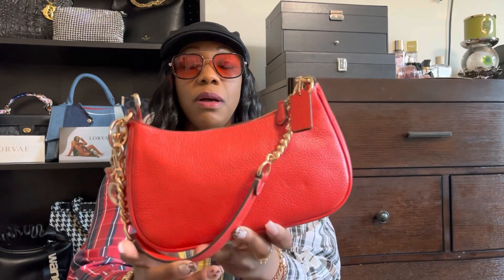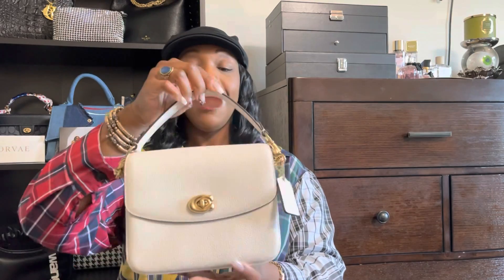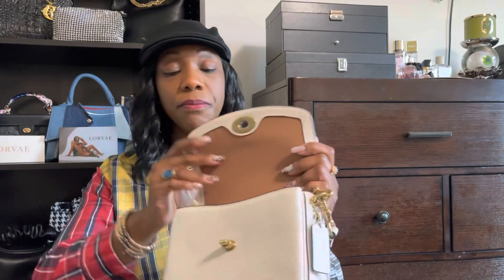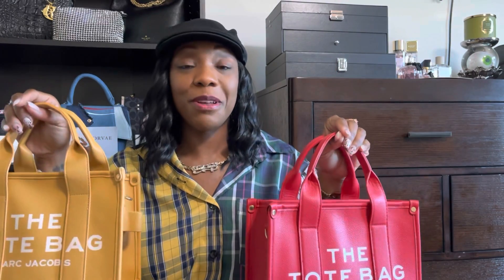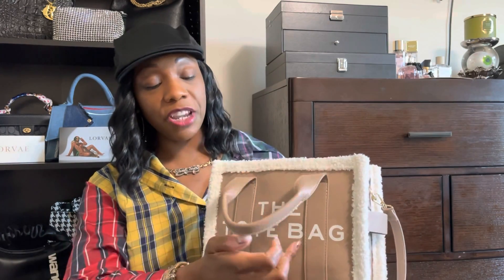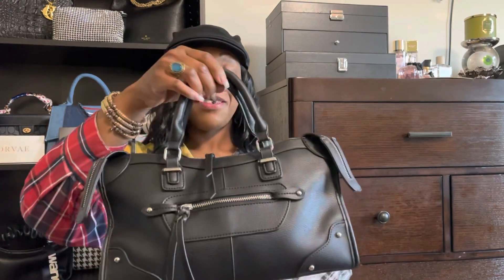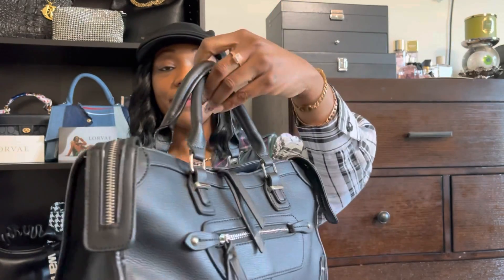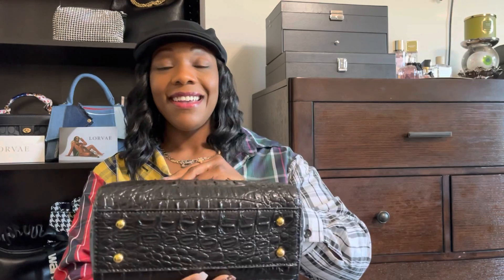Handbags 👜 I been wearing the most coach and more 2022|| I style liz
I want to start off saying sorry about the quality of the video I recorded on the wrong settings 😫

I will try linking these handbags in the video down below ⬇️
some are no longer available I do have a playlist for deep reviews on these handbags

SCARLETON Purses for Women,...

Fashion Simple Letters Tote Bag Travel Ladies Tote Bag

JQAliMOVV The Tote Bags for Women...

Qiayime Purses and quilted Handbags for Women Shiny Patent Ladies Chain Top Handle Satchel Shoulder Tote Crossbody Bags

My Instagram  istyle _liz